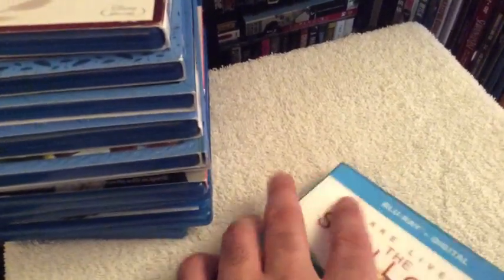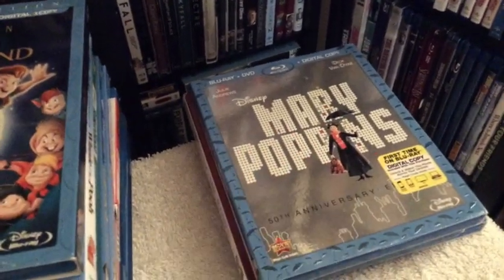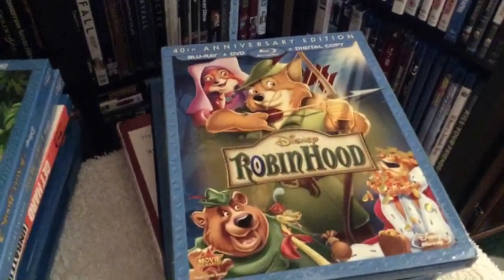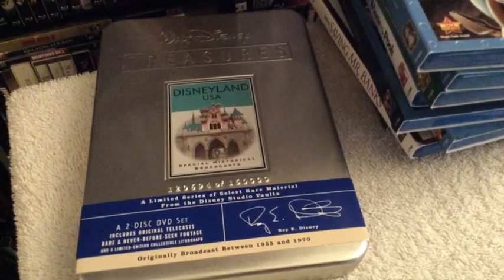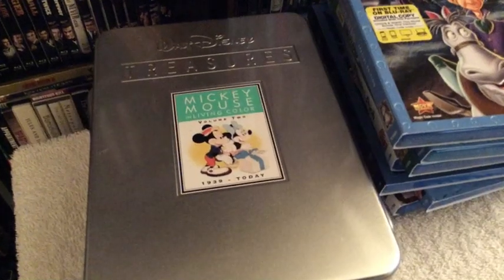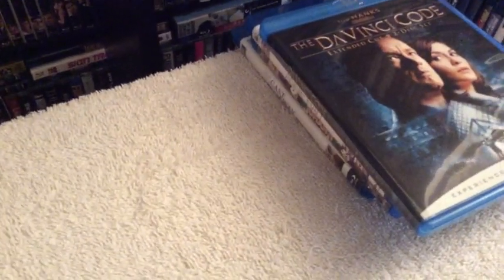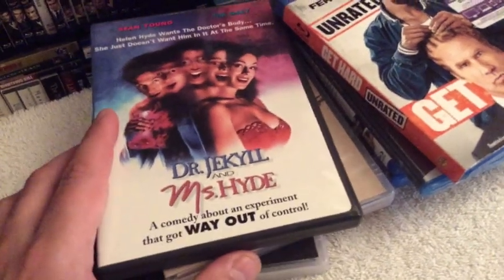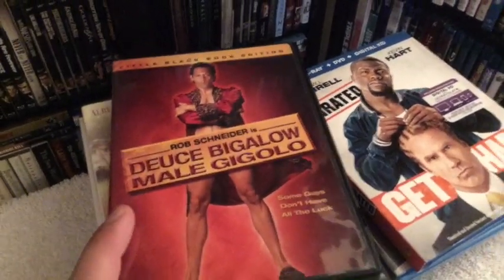BLU RAY and DVD PICKUPS HAUL - Collection Update! - Some Rare Titles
Showing a bunch of Blu-ray's and DVD's I picked up from the last several weeks.

Some of the titles I picked up for my collection are:

The Shallows (2016) Blu-ray - Blake Lively, Óscar Jaenada, Angelo Josue Lozano Corzo,Brett Cullen, Sedona Legge, Director: Jaume Collet-Serra

Annie Hall (1979) Blu-ray -  Woody Allen, Diane Keaton, Tony Roberts, Carol Kane, Paul Simon, Paul Simon, Director: Woody Allen

Get Hard (2015) Blu-ray - Will Ferrell, Kevin Hart, Craig T. Nelson, Alison Brie, Edwina Findley Dickerson, T.I., John Mayer, Director: Etan Cohen

Walt Disney Treasures: Disneyland USA - DVD - The opening day of Disneyland in Anaheim, CA hosted by Walt Disney and Ronald Reagan. This also contains a lot of other rare footage and behind the scenes features during the making of Pirates of the Caribbean ride.

Walt Disney Treasures: Mickey Mouse in Living Color - DVD - The first ever collection of Mickey's Mouse's shorts in color. It features the first ever color short The Band Concert (1935) Hosted by Leonard Maltin

Walt Disney Treasures: Mickey Mouse in Living Color PART 2 - DVD - The first ever collection of Mickey's Mouse's shorts in color. Hosted by Leonard Maltin

Disney's Mary Poppins (1964) Blu-ray - Julie Andrews, Dick Van Dyke, Matthew Garber, Glynis Johns, Karen Dotrice, P.L. Travers (based on: The "Mary Poppins" book), Director: Robert Stevenson

Disney's The Jungle Book 2 (2003) Blu-ray - Haley Joel Osment, John Goodman, Director: Steve Trenbirth

Disney's Peter Pan: Return to Neverland (2002) Blu-ray - Directors: Donovan Cook, Robin Budd, Film series: Peter Pan animated film series

Disney's The Many Adventures of Winnie the Pooh (1977) Blu-ray - Sebastian Cabot, Junius Matthews, Barbara Luddy, Howard Morris, John Fiedler, Ralph Wright, Hal Smith, Directors: John Lounsbery, Wolfgang Reitherman, Writers: A.A. Milne (books), Larry Clemmons (story)

Disney The Adventures of Ichabod and Mr. Toad (1949) Blu-ray - Directors: Clyde Geronimi, Jack Kinney, James Algar

Disney's Robin Hood (1973) Blu-ray - Narrated by: Roger Miller, Director: Wolfgang Reitherman

Mother (1996) DVD - Albert Brooks, Debbie Reynolds, John C. McGinley, Joey Naber, Vanessa Williams, Lisa Kudrow, Rob Morrow, Director: Albert Brooks

The Muse (2000) DVD -  Albert Brooks, Sharon Stone, Andie MacDowell, Jeff Bridges, Cybill Shepherd, Jennifer Tilly, Director: Albert Brooks

Dr. Jekyll and Ms. Hyde (1995) DVD - Sean Young, Tim Daly, Lysette Anthony, Stephen Tobolowsky, Harvey Fierstein, Thea Vidale, Jeremy Piven, Director: David Price

Jumanji (1995) Blu-ray - Robin Williams, Jonathan Hyde, Kirsten Dunst, Bradley Pierce, Bonnie Hunt, Director: Joe Johnston

Homicide (1991) Criterion DVD - Joe Mantegna, William H. Macy, Vincent Guastaferro, J.J. Johnston, Jack Wallace, Director: David Mamet

House of Games (1987) Criterion DVD - Joe Mantegna, Lindsay Crouse, Mike Nussbaum, Lilia Skala, J.T. Walsh, Willo Hausman, Karen Kohlhaas, Director: David Mamet

Cast Away (2000) Blu-ray - Tom Hanks, Helen Hunt, Director: Robert Zemeckis

The Da Vinci Code (2006) Blu-ray - Tom Hanks, Audrey Tautou, Ian McKellen, Jean Reno, Paul Bettany, Alfred Molina, Jürgen Prochnow, Jean-Yves Berteloot, Etienne Chicot, Jean-Pierre Marielle, Marie-Françoise Audollent, Director: Ron Howard